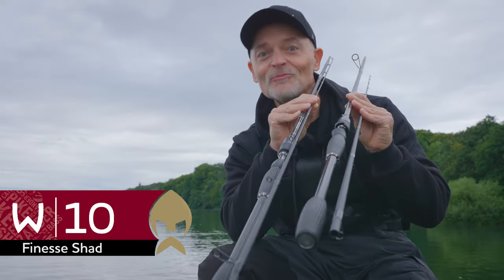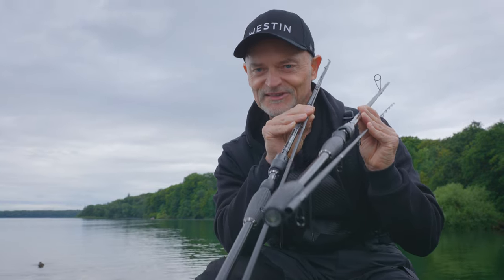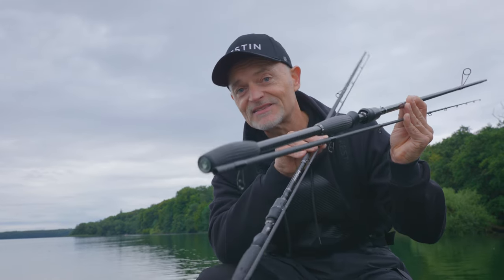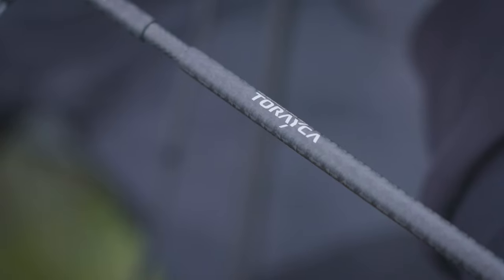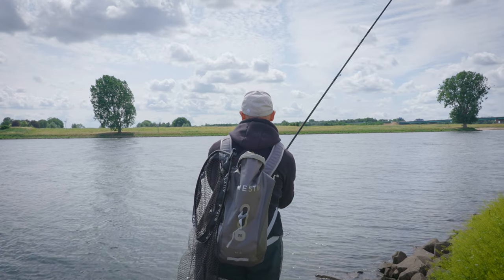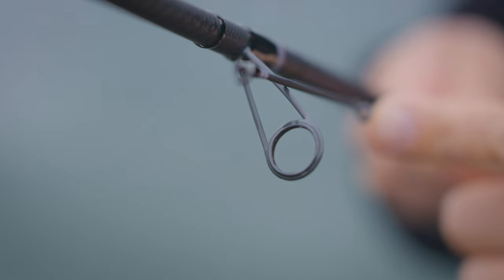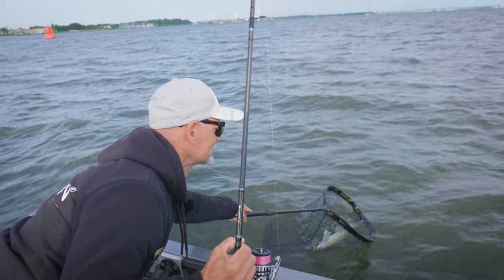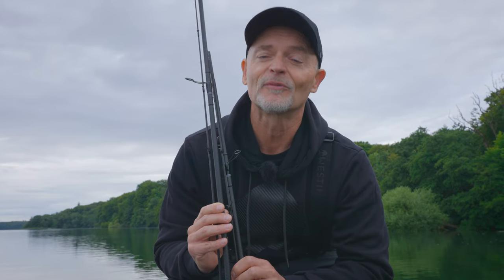W10 Finesse Shad | Westin Fishing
Dietmar Isaiasch talks about his perfect rod for smaller lures, targeting perch and zander - the W10 Finesse Shad!

The W10 Finesse Shad is the pinnacle of finesse fishing. Expertly crafted with state-of-the-art Fuji® Titanium® guides and advanced TORAYCA® 'Nanoalloy® blank technology, this rod offers the ultimate finesse fishing experience for the demanding angler. Its lightweight and responsive design allows for effortless casting, accurate presentations, and delicate retrieves. The rod's sensitive tip allows for precise detection of even the slightest nibbles, while the strong backbone provides the power needed to set the hook and reel in your catch. Every detail has been meticulously designed to enhance your fishing experience, from the ergonomic custom designed G-Hyper carbon handle to the sleek and stealthy appearance. Whether you're targeting finicky zanders in the rivers or monster perch in the lakes, the W10 Finesse Shad is the perfect tool to help you catch more fish and enjoy every moment on the water.

- Handle: Custom designed G-Hyper carbon handle
- Reel: Fuji® SKS, rubber coated
- Hood: 360° custom designed screw-down with 1k woven carbon reinforcement
- Guides: Tangle free Fuji® Titanium Torzite® K guides
- Blank: Toray® TORAYCA® 'Nanoalloy® 55TON' + M40X and X5 carbon layer technology
- Blank color: Matt black with 4-axial carbon reinforcement
- Joint: 4-axial and 1K carbon reinforced spigot joint
- Hook-keeper: Seaguide® Stainless D-Hook
- Custom made rubber end-cap, non-slip design
- Low-profile guide wrappings
- Delivered in Octagonal Cordura tube and velvet rod bag
- Unique serial number on each rod